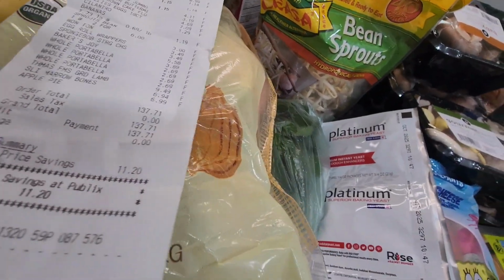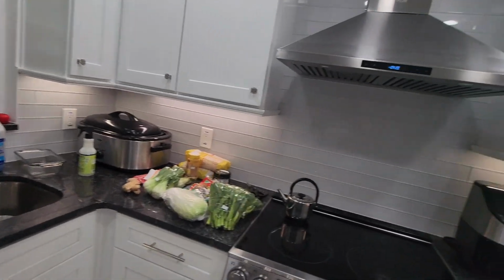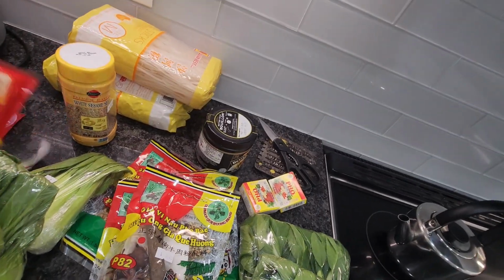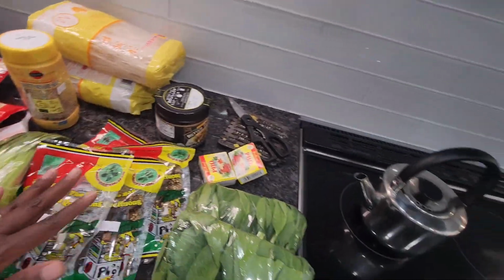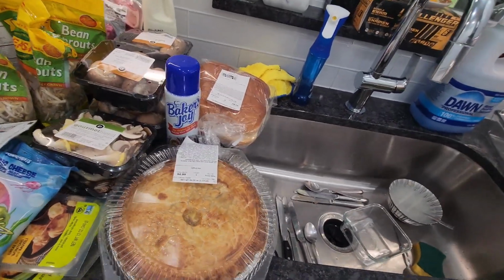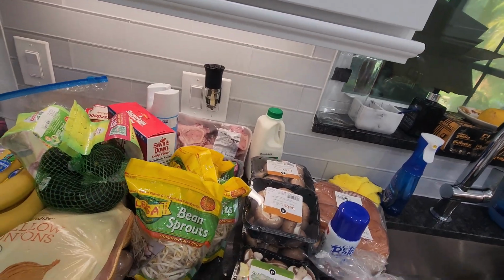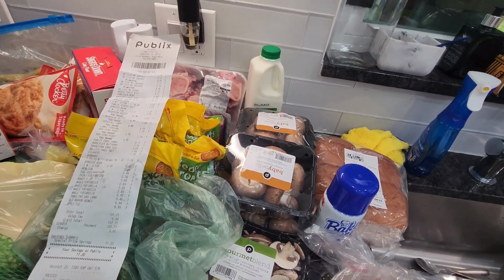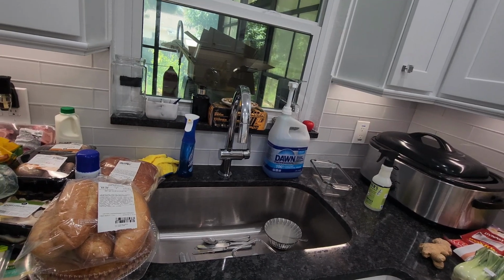ITS A GROCERY HAUL YALL, a small one yet a haul.